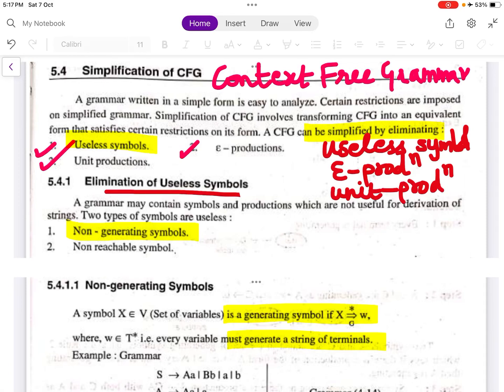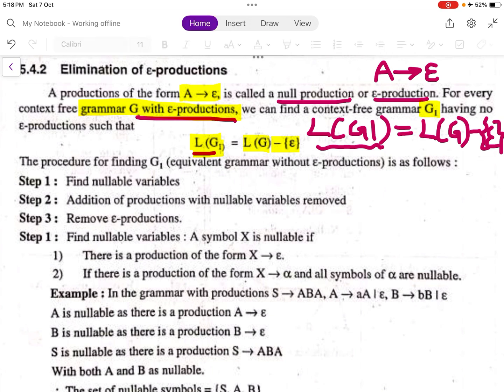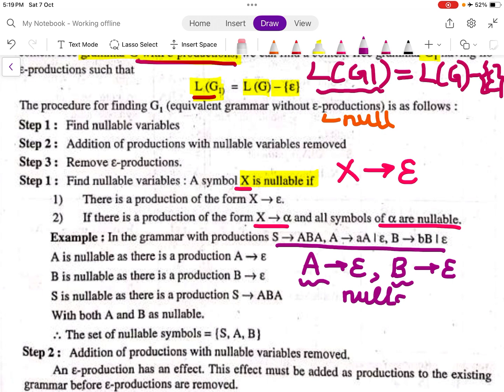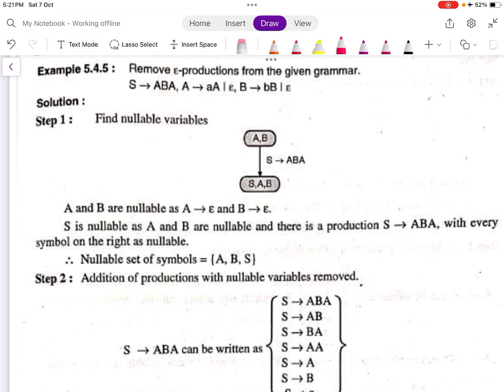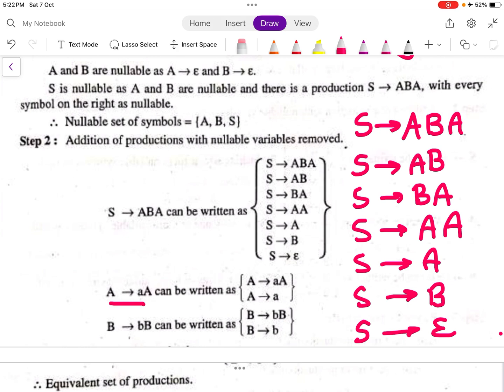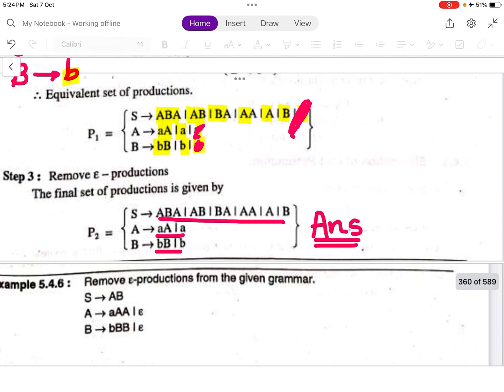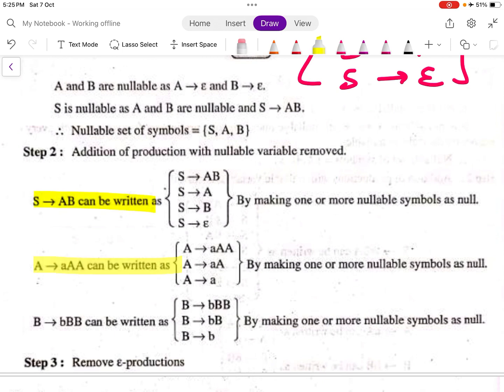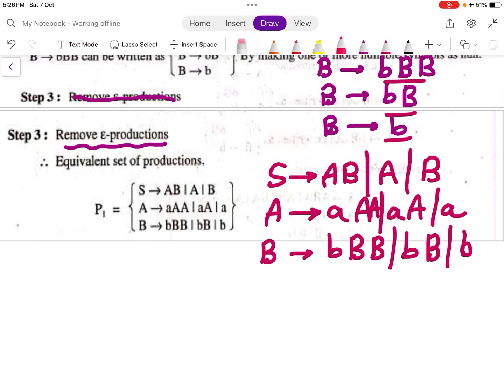3.9 Eliminating Epsilon Productions: Simplification of CFG- Theoretical Computer Science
In this lecture of Theoretical Computer Science we will discuss how to Simplify Context Free Grammar using the following ways
1. Eliminating Useless Symbols which we already discussed in lecture 3.7
2. Eliminating Epsilon Productions
3. Eliminating Unit Productions

In this lecture we will learn how to eliminate Epsilon Productions